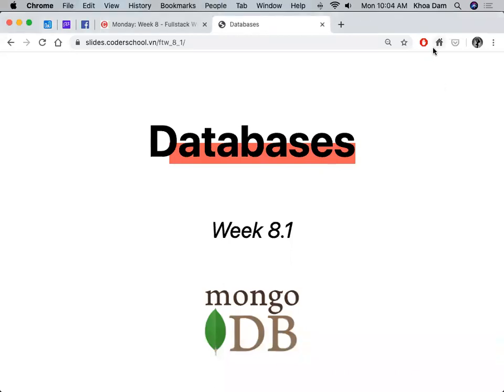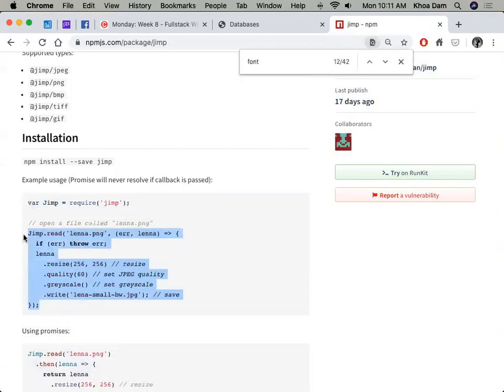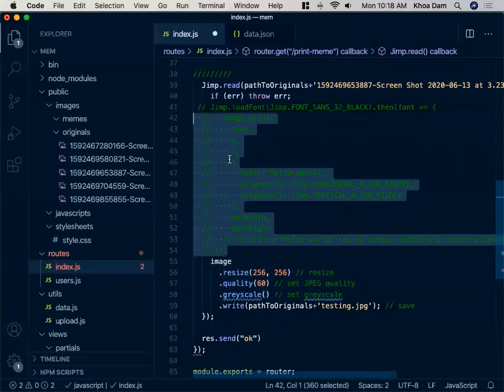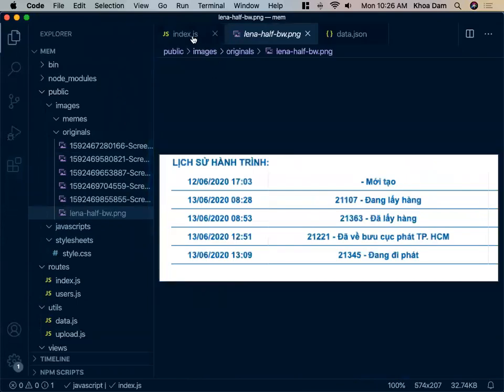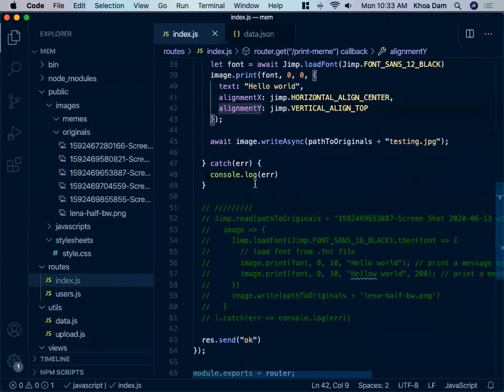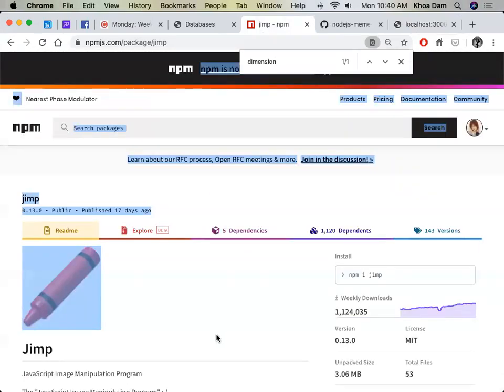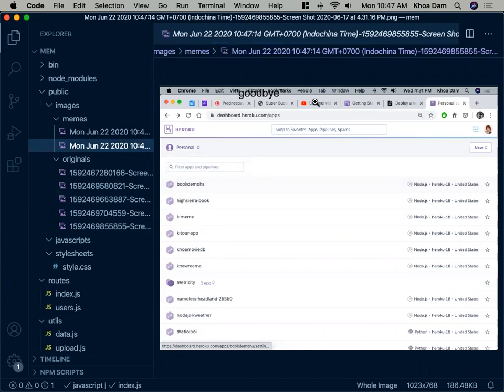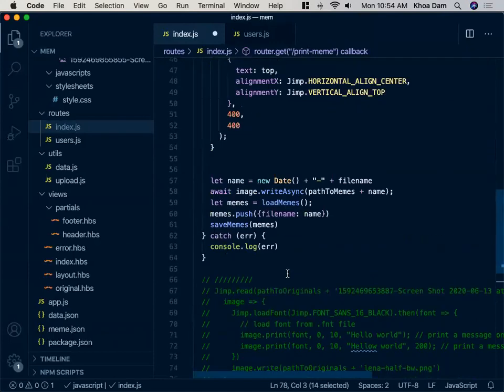[Mojave] - 8.1 - Review - Meme Maker - Print Meme and save Meme info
- Read a file from system
- Print Meme
- Save file
- Save Meme info